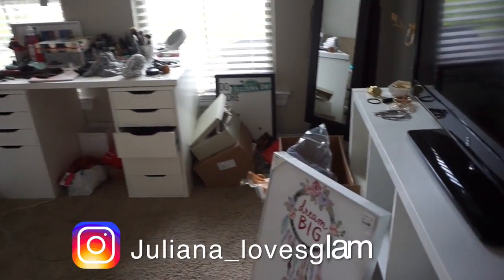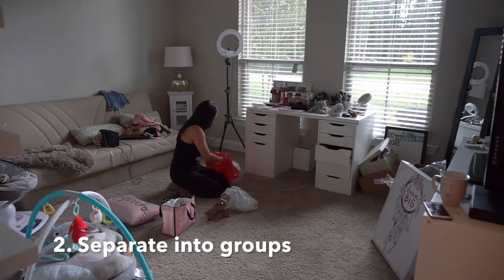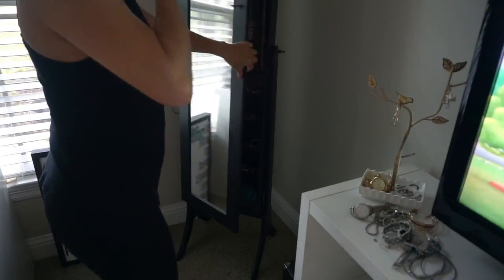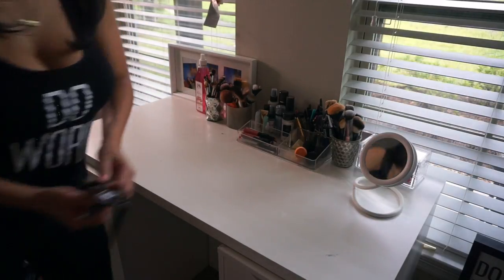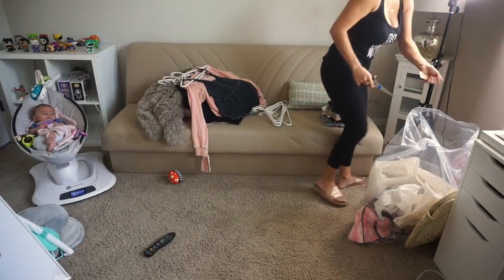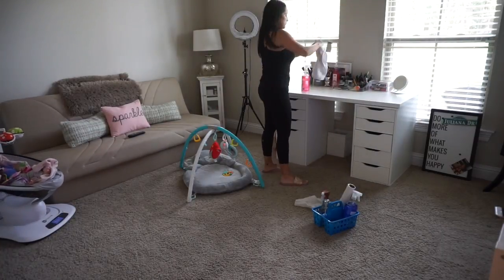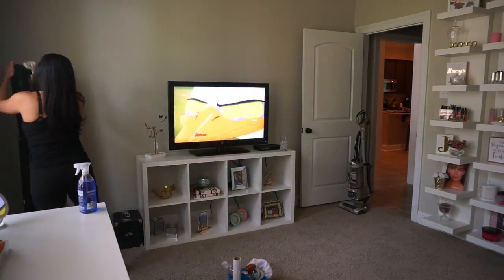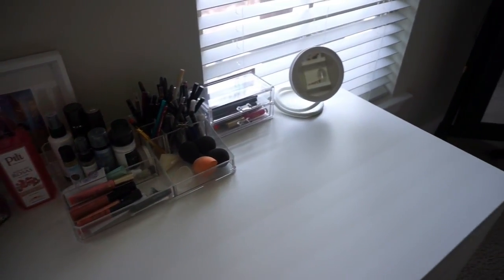CLEAN WITH ME 2017//TIPS TO CLEAN// MOTIVATION CLEANING// Messy room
Hey guys! Today's video is all about how to get that messy room in your house cleaned up and organized quickly!! YES, I know this room is a mess and I could've just saved myself the trouble if I just kept it organize but this is real life...I am a messy person at heart haha! So here are my tips to help you get cleaning and stay focus and motivated! Hope you guys enjoy it and find useful,  and also let me know if you have any tips of your own you would like to share! Till next time Xoxo

Once again Thank you so much for all the love and support so far! I am so happy you guys are enjoying the videos and so thankful for having you all here :) Please don't hesitate to leave any comments or questions you might have and I'll get back to you!!